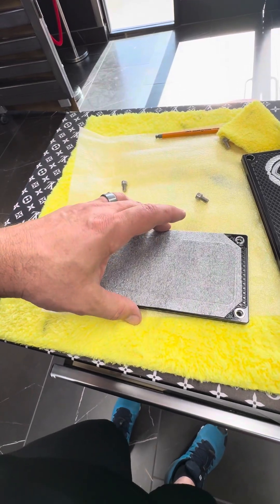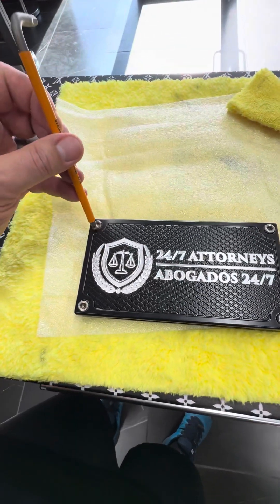A Whole Bunch Of Bricks